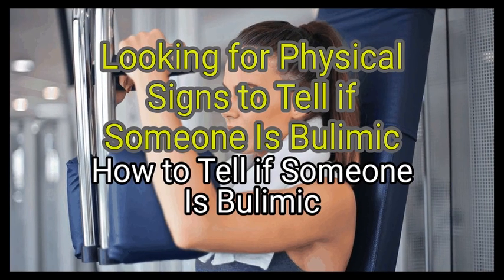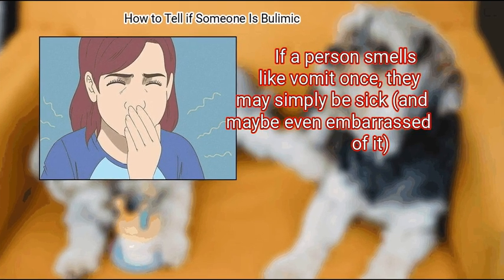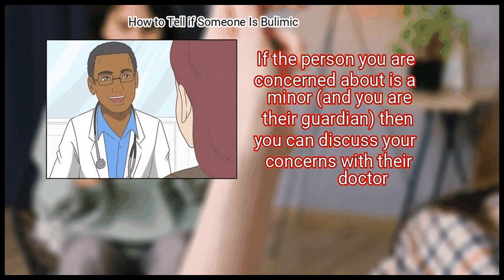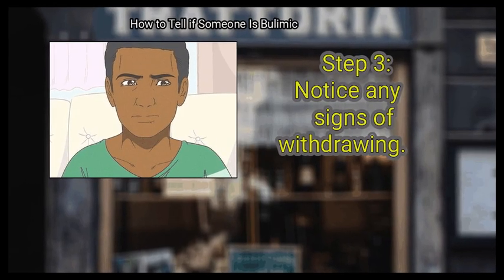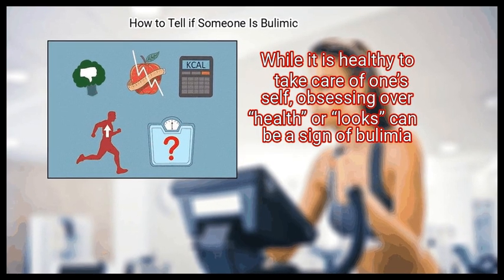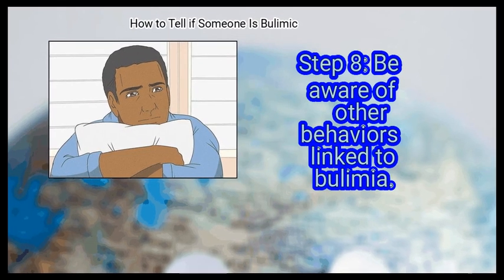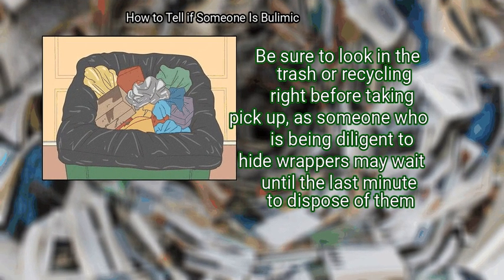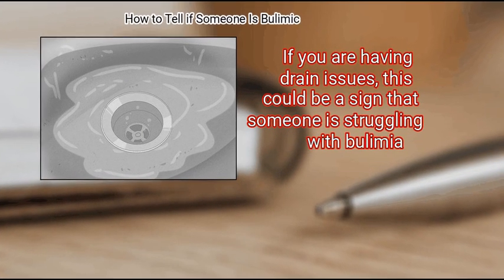3 Ways To Tell If Someone Is Bulimic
3 Ways To Tell If Someone Is Bulimic

bulimia nervosa, or bulimia for short, is an eating disorder characterized by a "binge and purge" behavioral pattern, often with an unhealthy obsession with body size or weight. individuals will ingest a large amount of food in a short period of time (binging), but then get rid of the food (purging). there are many different ways to get rid of the food or "make up" for the binge. these could be things like vomiting, excessive exercise, taking diuretics, fasting, etc. someone battling bulimia might struggle with depression and/or other medical issues as well. the disorder can often be brought on by severe life changes or stress. if you or someone you care about is dealing with bulimia, seek medical help right away

Chapters:
00:00 Introduction
01:00 Method 1: Looking for Physical Signs to Tell if Someone Is Bulimic
04:28 Method 2: Looking for Behavioral Signs to Tell if Someone Is Bulimic
09:09 Method 3: Looking for Other Signs to Tell if Someone Is Bulimic

Key items in the Video:
 Method 1: Looking for Physical Signs to Tell if Someone Is Bulimic
  - 1. Look for red or swollen eyes and cheeks.
  - 2. Take note of any calluses or scars on their hands and fingers.
  - 3. Pay attention to how they smell.
  - 4. Watch for fluctuations in weight.
  - 5. Look at their mouth.
  - 6. Discuss your concerns with their doctor.
 Method 2: Looking for Behavioral Signs to Tell if Someone Is Bulimic
  - 1. Take note of where they go after a meal.
  - 2. Pay attention to bathroom habits.
  - 3. Notice any signs of withdrawing.
  - 4. Check for a consistent eating schedule.
  - 5. Listen for any signs of obsessions around body image.
  - 6. Pay attention to defensive behaviors.
  - 7. Note the excessive use of breath fresheners.
  - 8. Be aware of other behaviors linked to bulimia.
 Method 3: Looking for Other Signs to Tell if Someone Is Bulimic
  - 1. Watch for food to go missing.
  - 2. Monitor the trash or recycling.
  - 3. Look for purging products.
  - 4. Pay attention to anything that smells like vomit.
  - 5. Take note of stopped up drains.